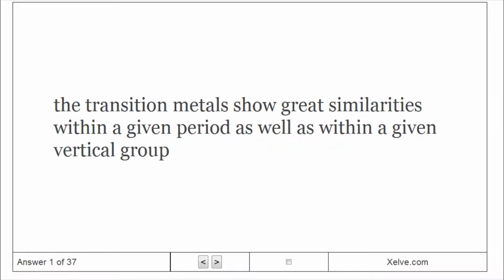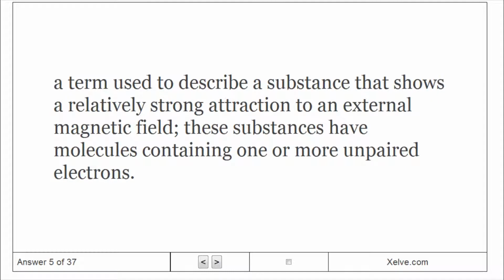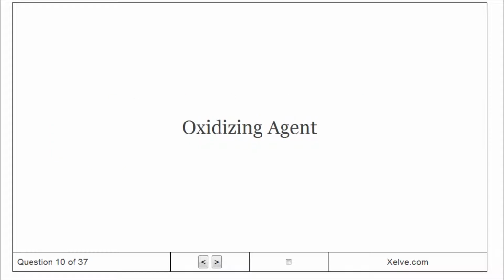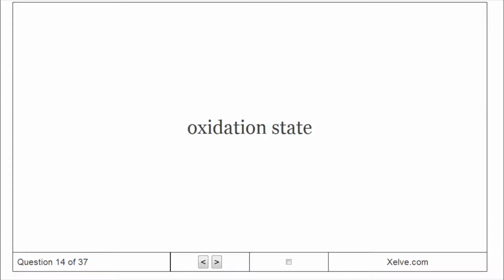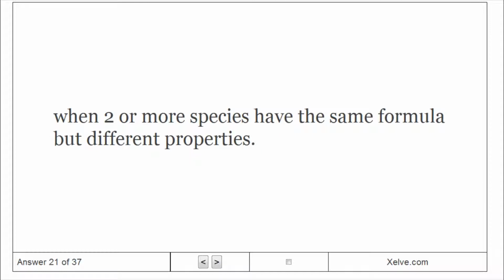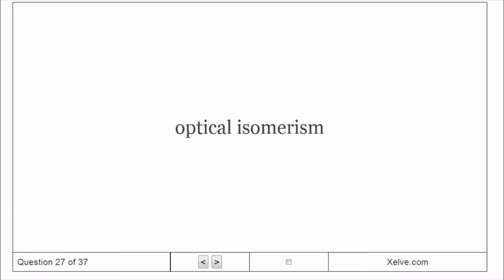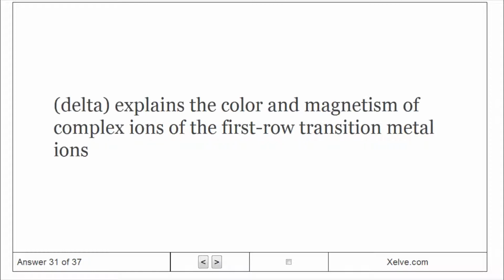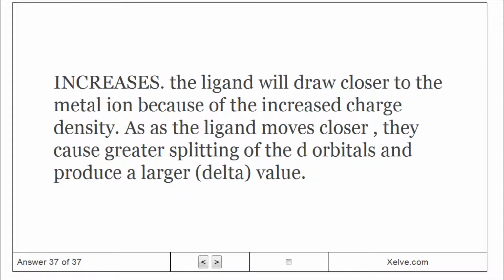Inorganic Chemistry | 23. Transition Metals and Coordination Chemistry - Flashcards